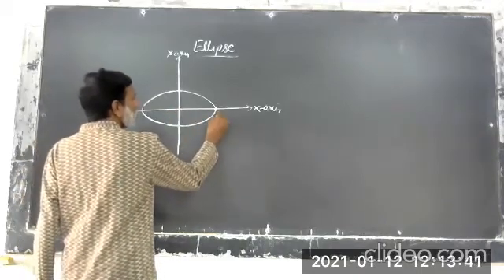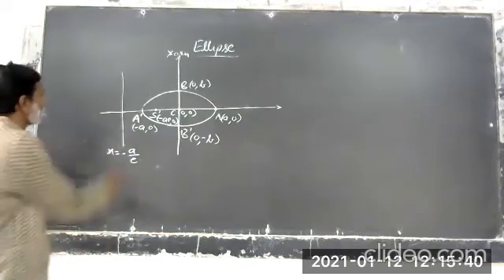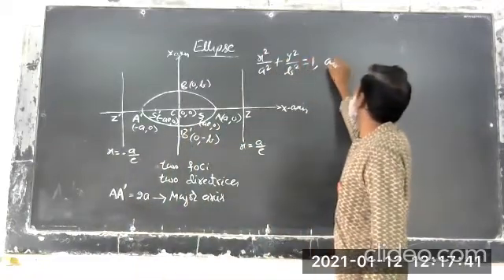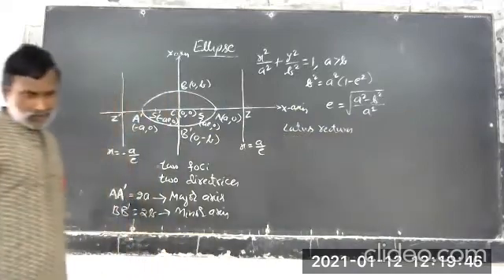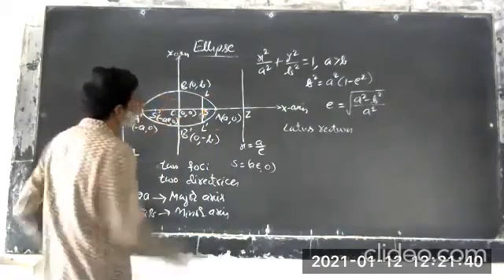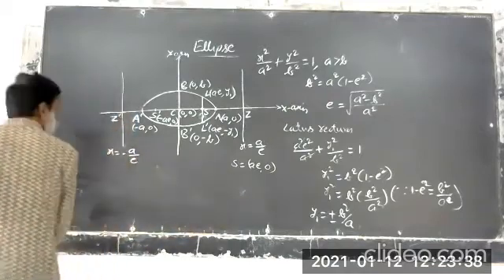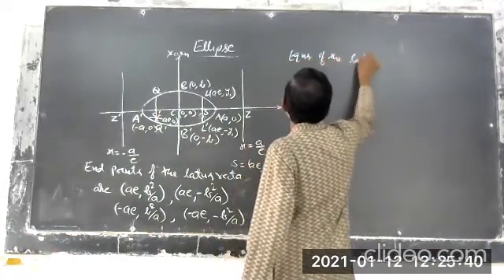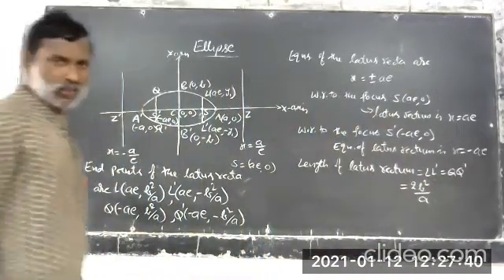Ellipse-4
Equations of Latus recta of an Ellipse

Length of Latus rectum and end points of Latus recta.